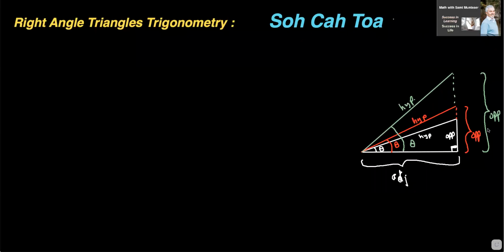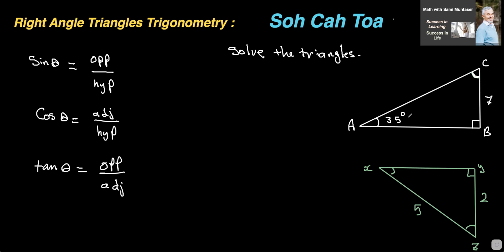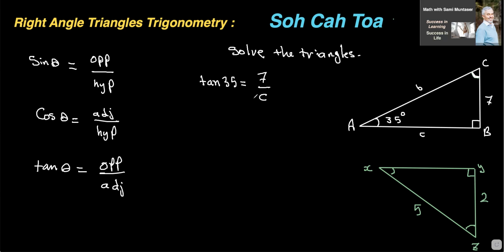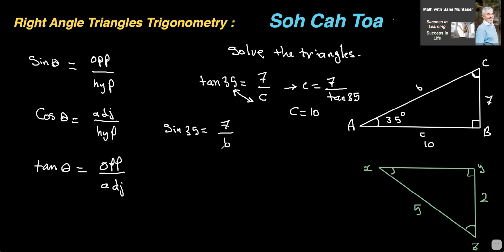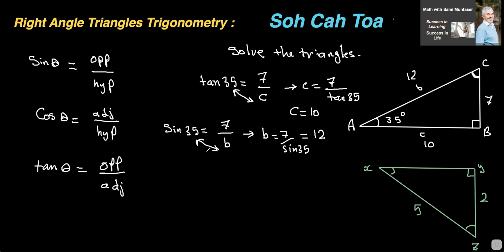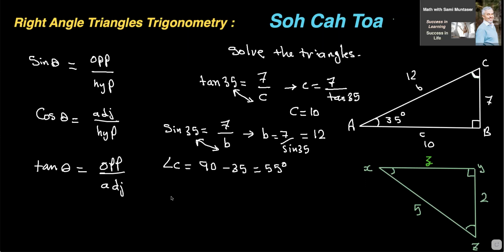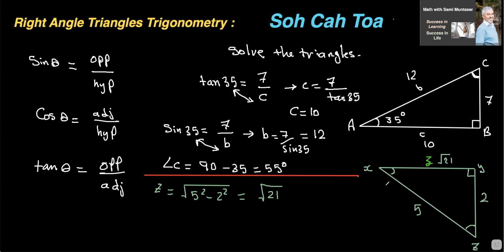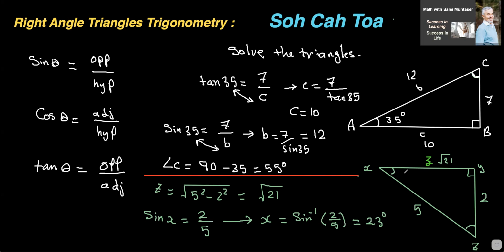Trigonometry For Beginners : Soh Cah Toa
This video tutorial provides a basic introduction to trigonometry.  It covers trigonometric ratios such as sine, cosine, and tangent.  It explains how to evaluate it using right triangle trigonometry.  In addition, it explains how to solve the missing sides of triangles and how to find the missing angles using inverse trig functions
Sin x = opposite/hypotenuse
Cos x = adjacent/hypotenuse
Tan x = opposite/adjacent
حساب المثلثات